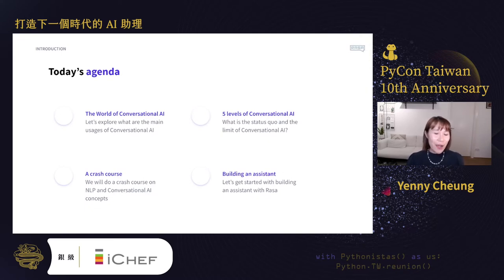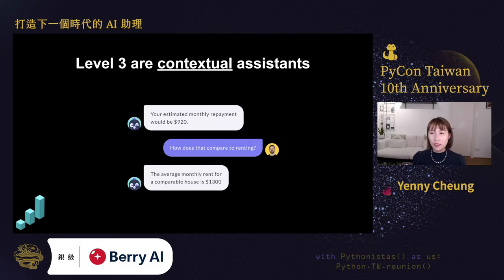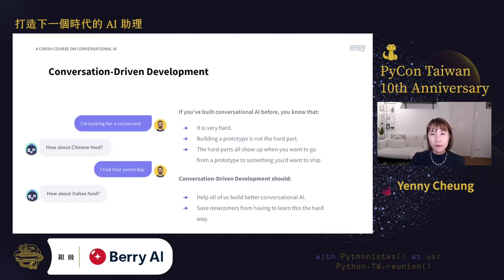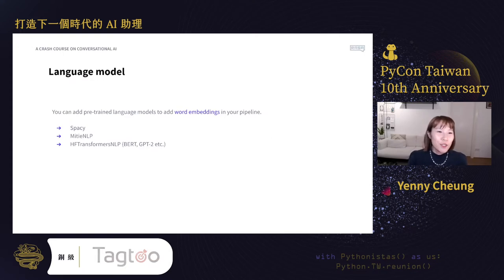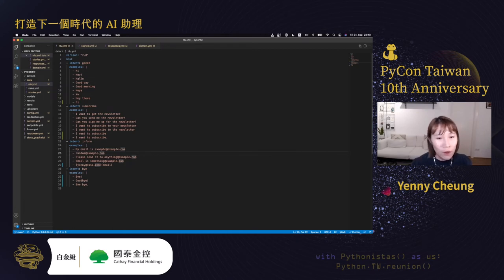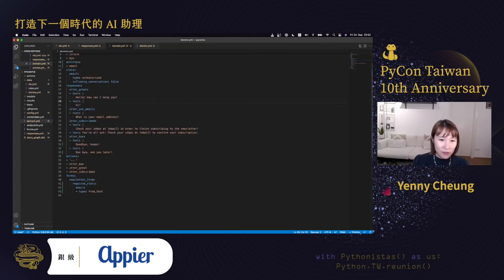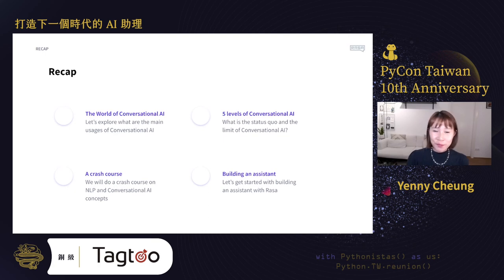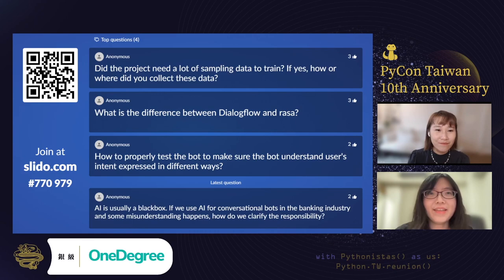Building Next-Level AI Assistants｜Yenny｜主題演講 Keynote｜PyCon TW 2021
PyCon Taiwan 2021｜主題演講 Keynotes

🪄 說明 Description 🪄
人工智慧助理是科技的另一種面貌。我們現在可以透過聊天或語音界面控制燈光、播放音樂、轉賬以及購買保險。對話式人工智慧進一步開闢了技術，為曾經被拋在後面的人服務。從零開始打造 AI 助理是很大的挑戰，而現今我們可以利用最新的 NLP 工具和基礎設施來達到。在本次演講中，我們將探討該技術的發展現況，包含：使用者體驗、從開發角度建構 AI 助理方便性以及跨語言的成熟度。我們也會捲起袖子，一起開發AI助手！

AI assistants are the new faces of tech. We can now control our lights, play music, make an account transfer, and buy insurance from a chat or voice interface. Conversational AI opens up tech further to serve the people who were once left behind.
Building AI assistants from scratch is very challenging. But now, we have much better tooling and infrastructure that make use of cutting-edge NLP research. In this talk, we will explore the current state of the technology: the level of experience we can provide for the end-user, the ease of building AI assistants from the dev perspective, and the maturity across different languages. We’ll also pull up our sleeves and develop an AI assistant together!

🚀 講者介紹 About Speaker - Yenny Cheung 🚀
Yenny 來自香港，目前任職於 Rasa 的工程師主管。她與團隊目前在打造開源的對話式人工智慧的基礎設施。Yenny 撰寫並表關於對話式人工智慧、工程團隊管理、以及 Python 的最佳實踐。他著重建立以人為本的團隊，樂於在公開演講中結識志同道合的人。你可以在 Twitter 及關於領導力及 Python 的會議找到他。除此之外，他也是一位幫助弱勢族群的天使投資人。

Originally from Hong Kong, Yenny is an engineering leader at Rasa. She and her team are working on the standard open-source infrastructure for building Conversational AI. She writes and speaks about Conversational AI, engineering management, and Python best practices. She cares about building inclusive teams with a “people first” approach. She enjoys the thrill of public speaking and meeting like-minded people along the way. You can find her on Twitter and at conferences on leadership and Python. She is also an angel investor backing founders from underrepresented backgrounds.